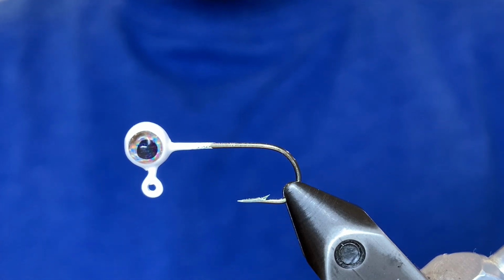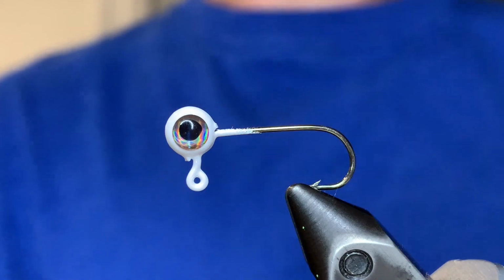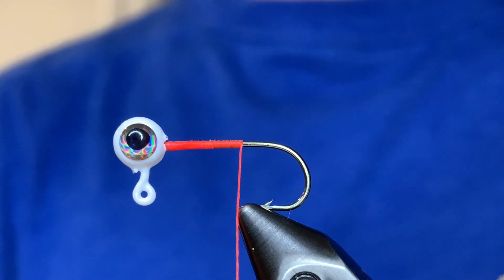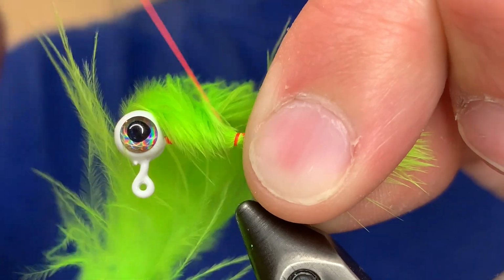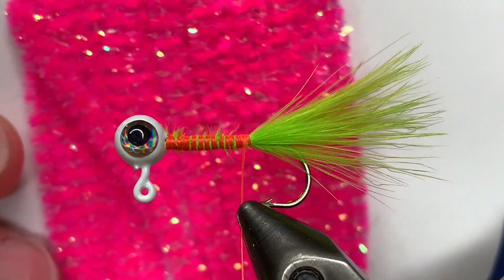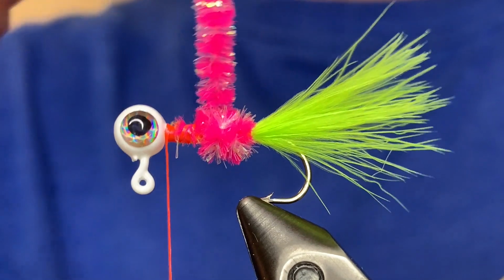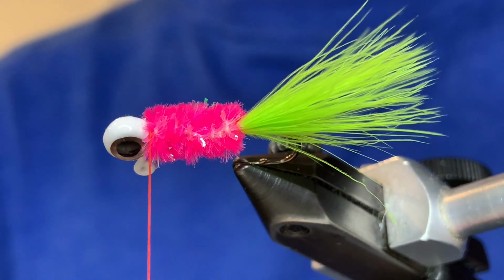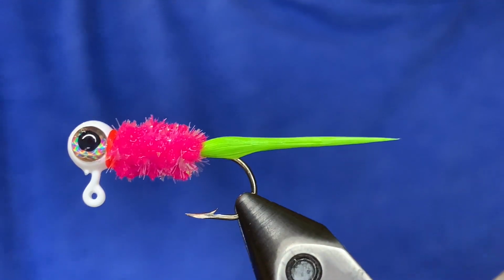Jig Tying for Beginners #6 - Tying Your First Jig!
In this episode of the Jig Tying Basics video series, I show you in-depth how to tie your first jig! I also teach you the anatomy of the hook and proportions for the perfect jig.